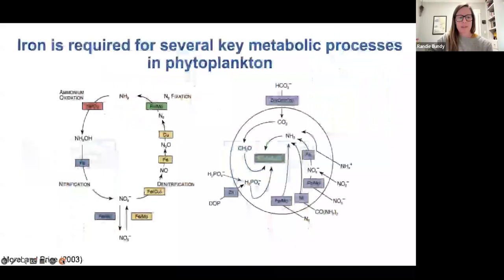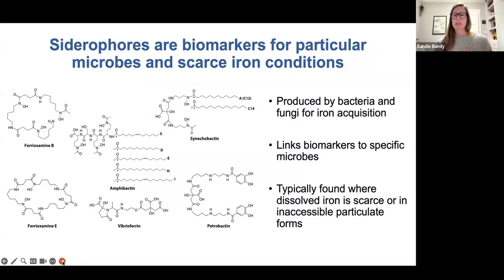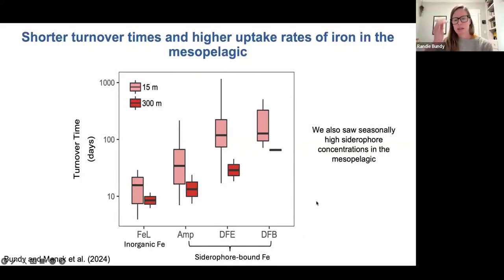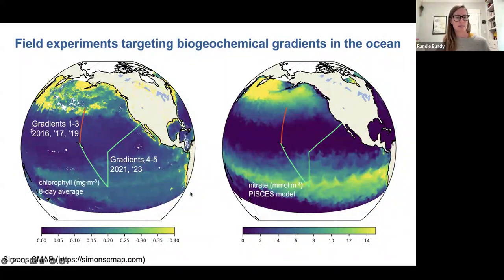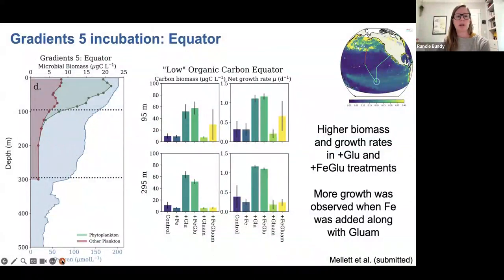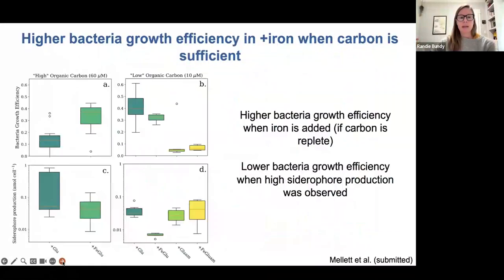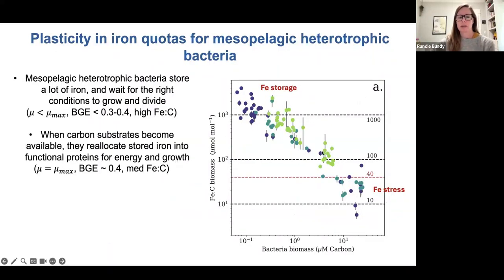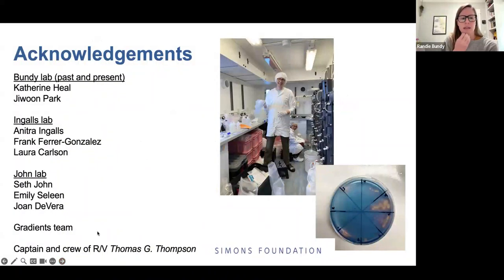JETZON Mar 2025 - Iron availability & heterotrophic bacteria C consumption in the mesopelagic– Bundy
Related papers:
Bundy, R. M., Boiteau, R. M., McLean, C., Turk-Kubo, K. A., McIlvin, M. R., Saito, M. A., Van Mooy, B. A. S., & Repeta, D. J. (2018). Distinct Siderophores Contribute to Iron Cycling in the Mesopelagic at Station ALOHA [Original Research]. Frontiers in Marine Science, 5.

Bundy, R.M., Manck, L.E., Repeta, D.J., Church, M.J., Hawco, N.J., Boiteau, R.M., Park, J., DeLong, E.F. and Saito, M.A. (2025), Patterns of siderophore production and utilization at Station ALOHA from the surface to mesopelagic waters. Limnol Oceanogr, 70: 128-145.